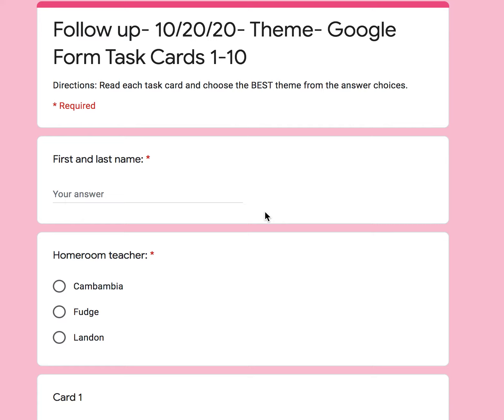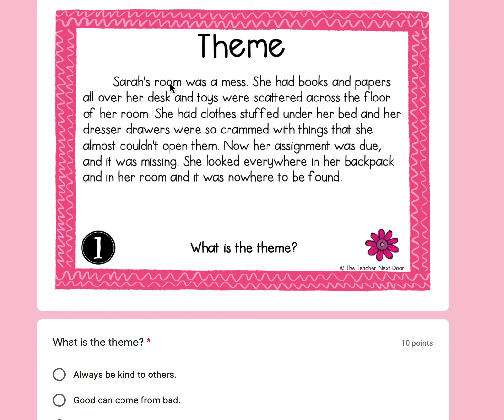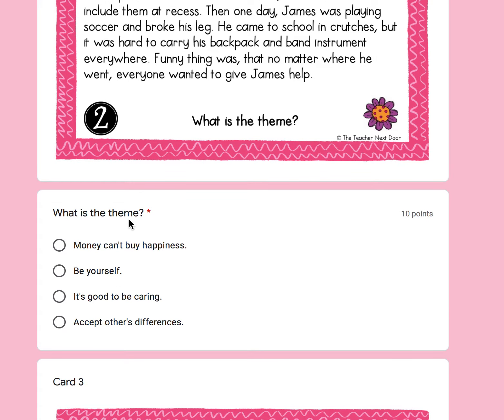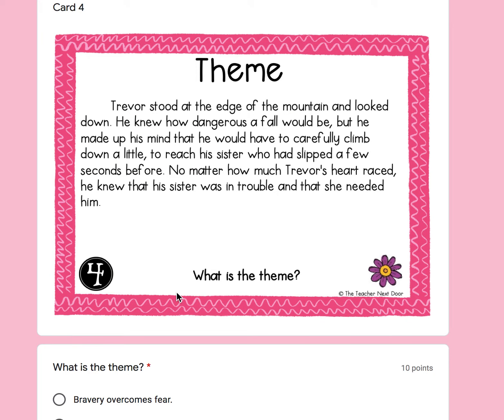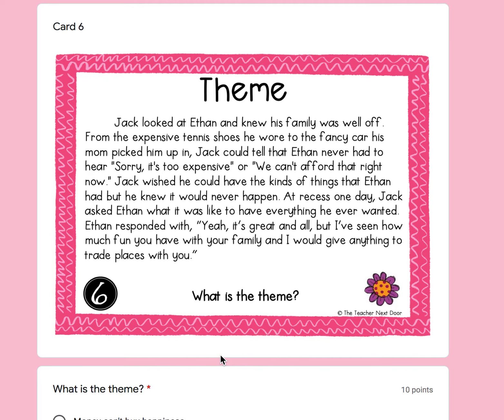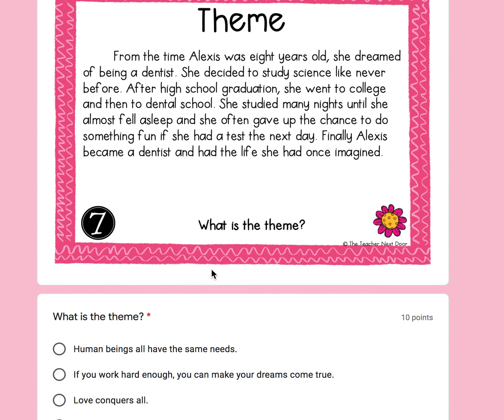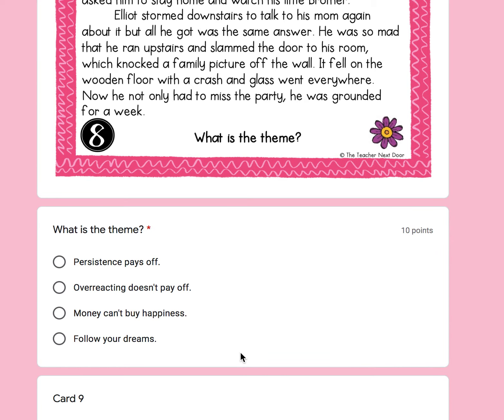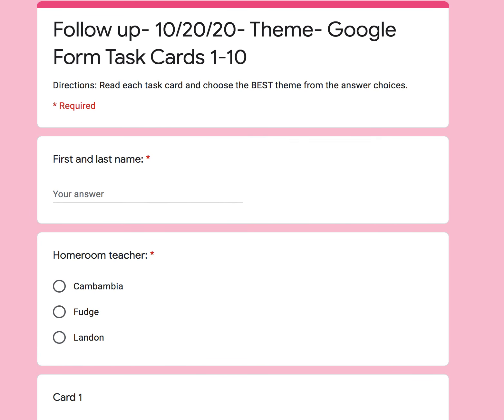audio support- Follow up -Theme -Google Form Task Cards 1- 10